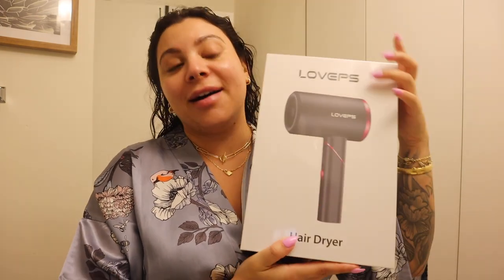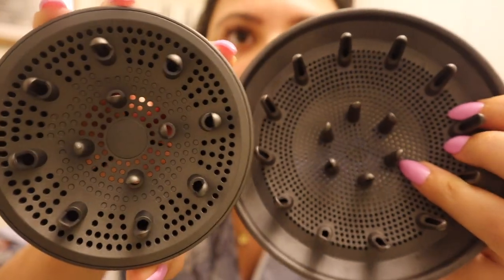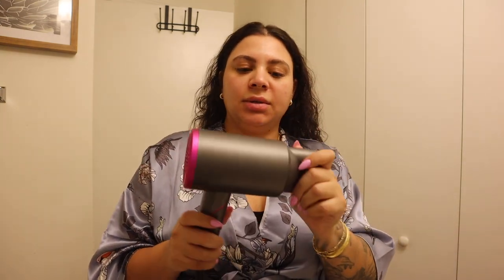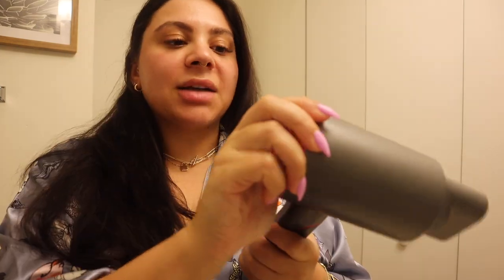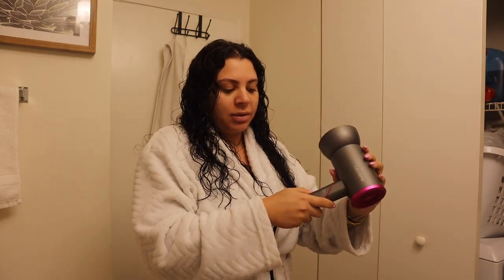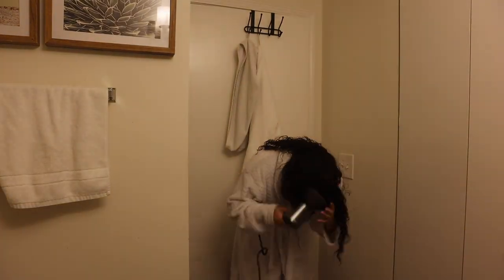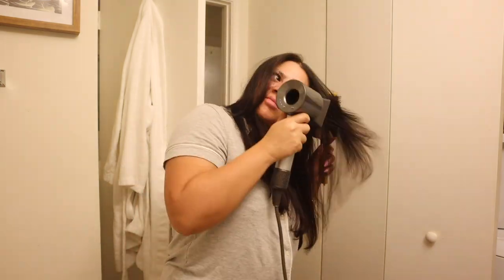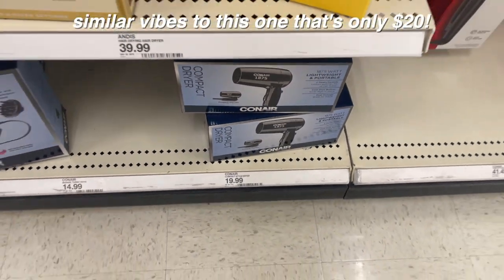$40 AMAZON BLOWDRYER VS DYSON SUPERSONIC | REVIEW & COMPARISON FROM A HAIRDRESSER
Doing a first impression, side-by-side comparison and in-depth review of the LOVEPS blowdryer from Amazon... Is it comparable to the Dyson Supersonic hair dryer? Let's find out!

MIC STAND

ABOUT ME

Hi! I'm Sam and I'm a professional hairstylist from Pennsylvania, now living in North Carolina. Here on my channel I post a variety of videos related to beauty and my life in general. I love teaching and inspiring others, whether that's through a hair tutorial or an advice video.